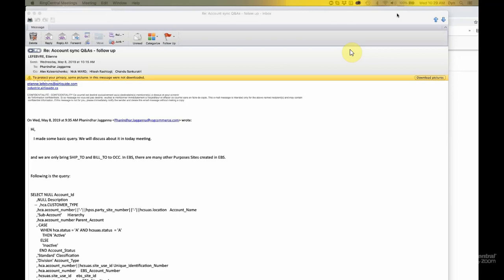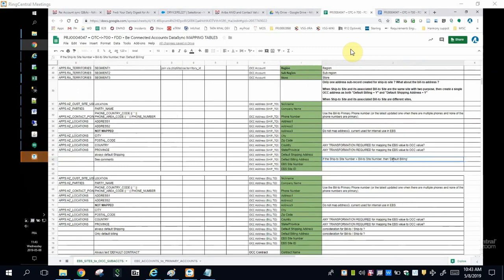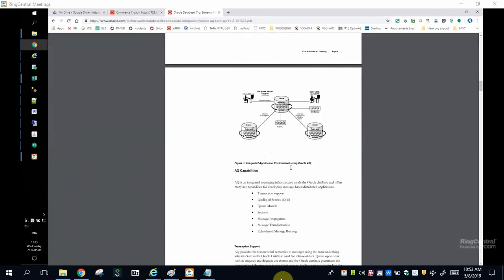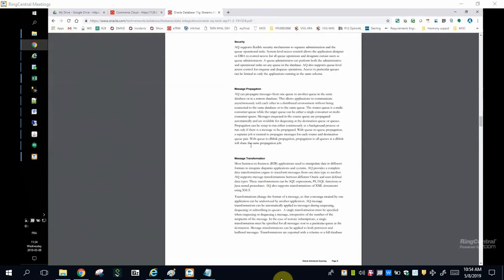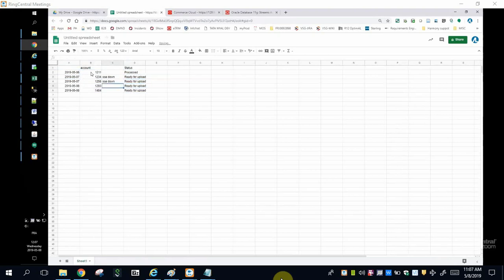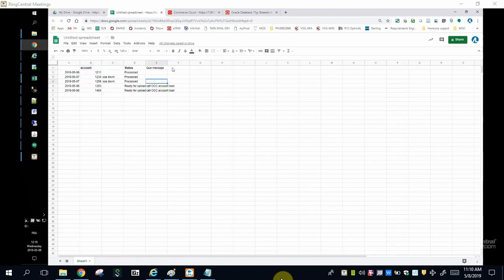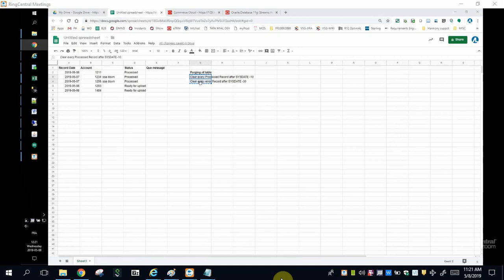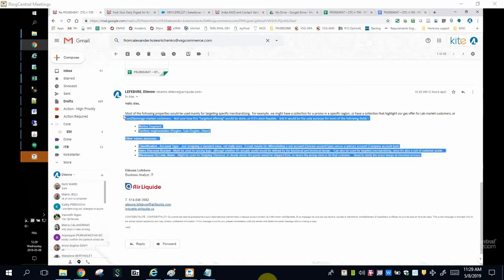ORACLE QUEUE AIR LIQUID CALL 05 08 1